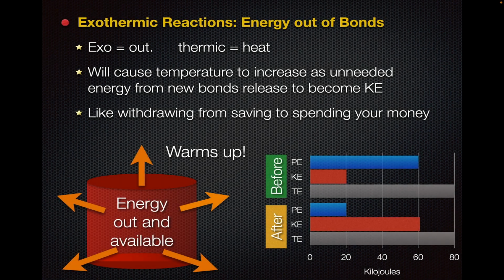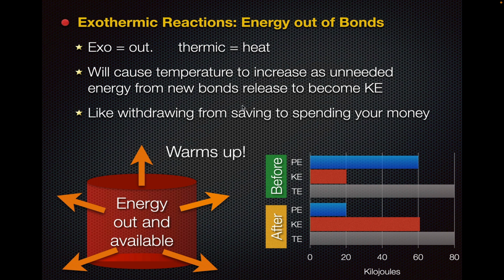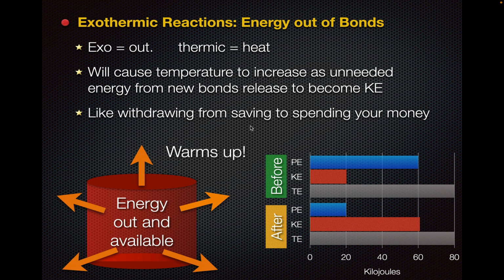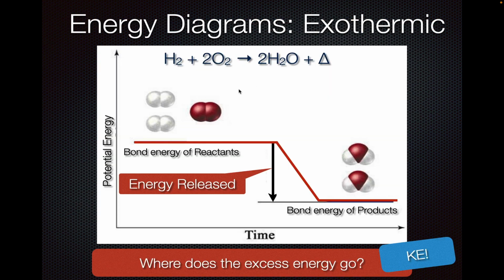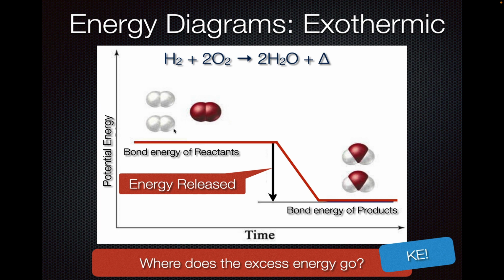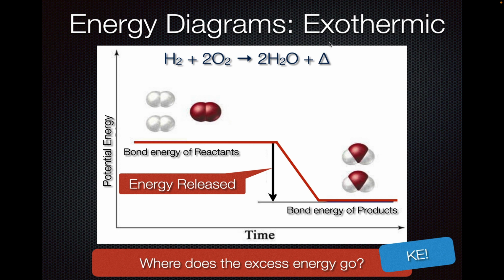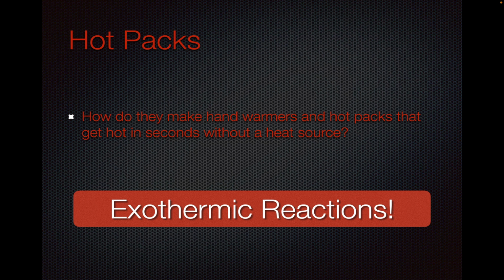CF Exothermic Reactions